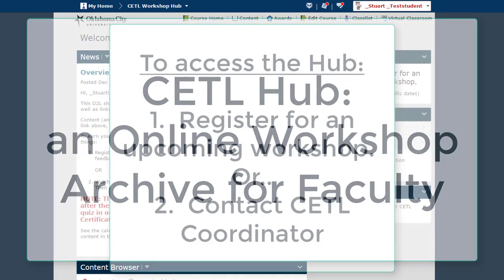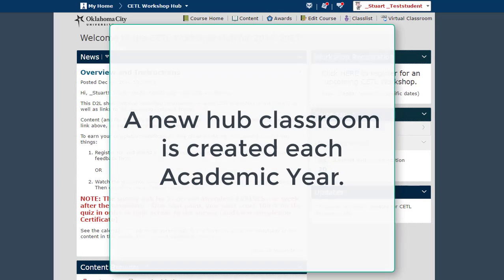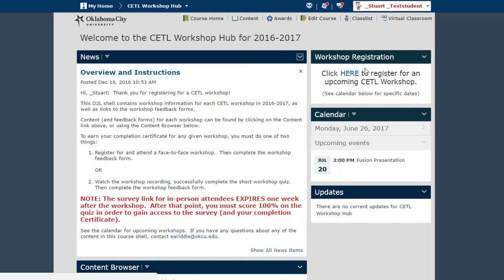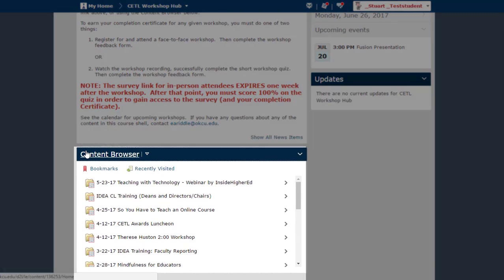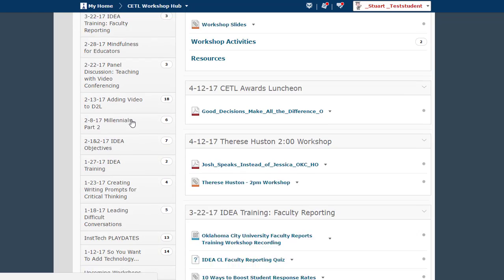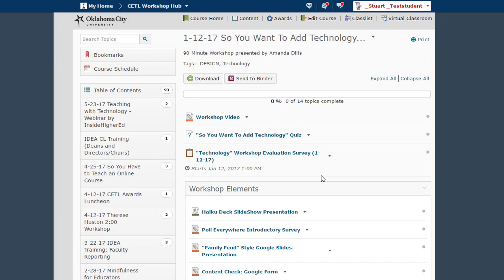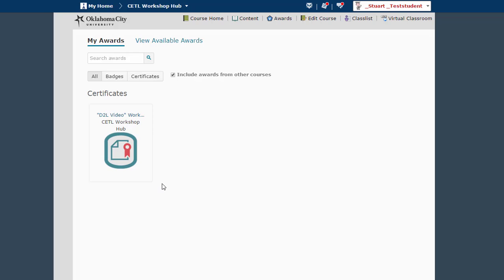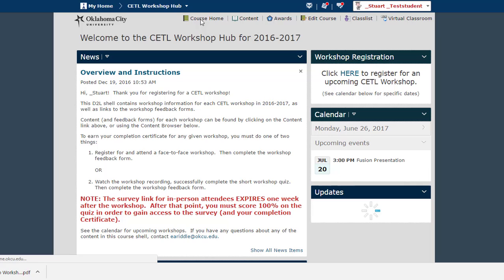Hub Overview Video